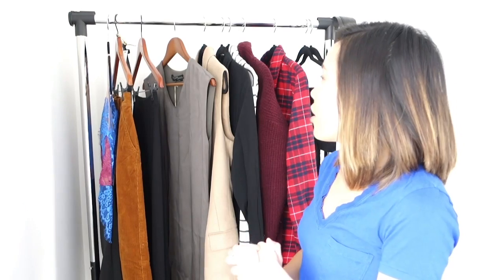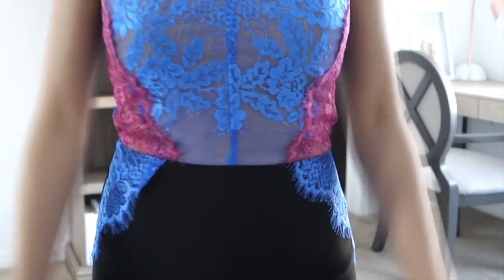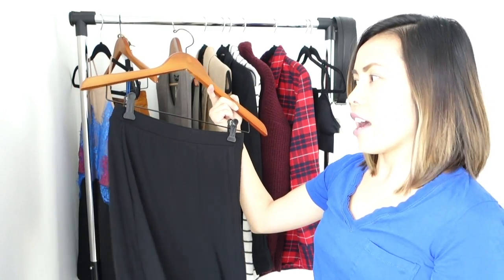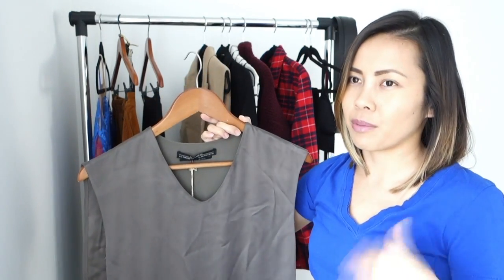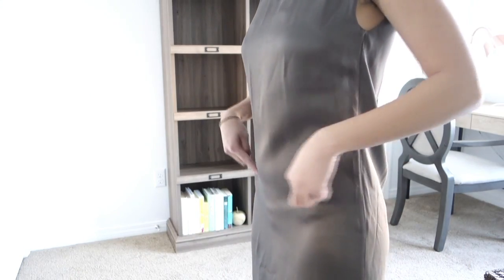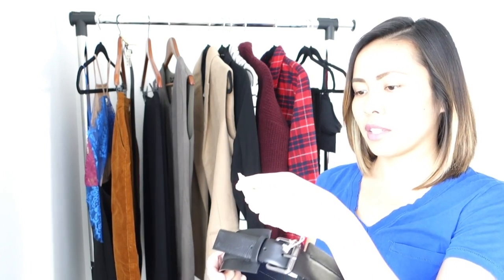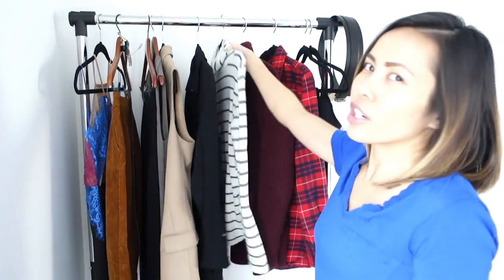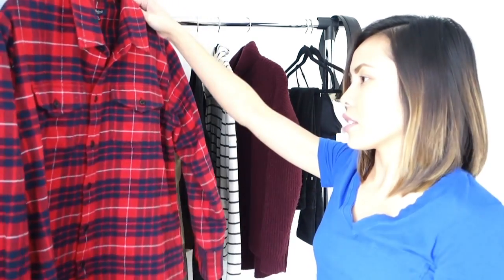Try On Haul: Top Shop, All Saints, Madewell, Lululemon